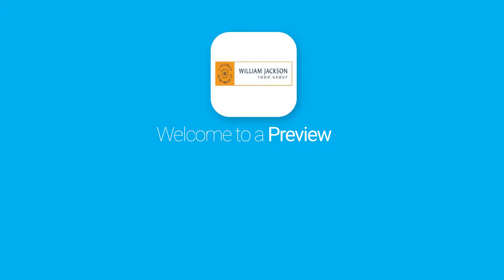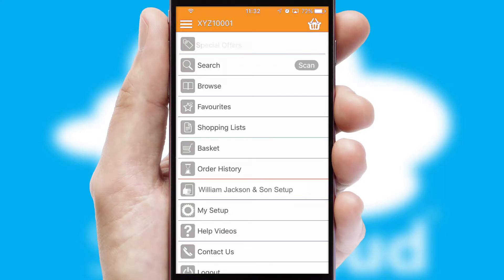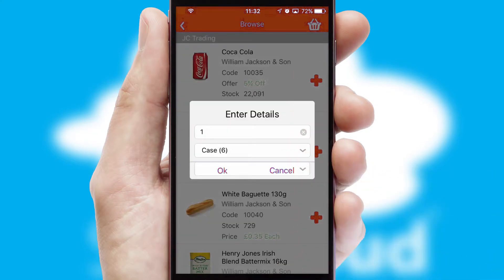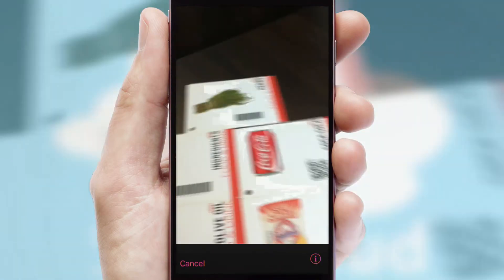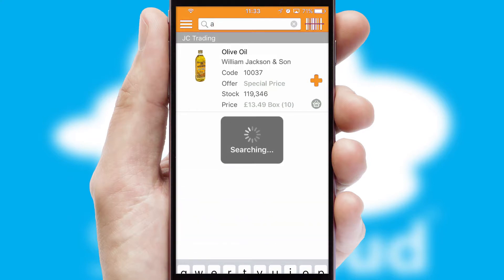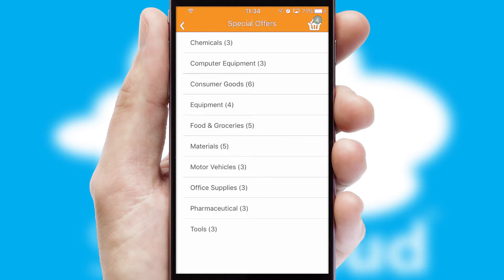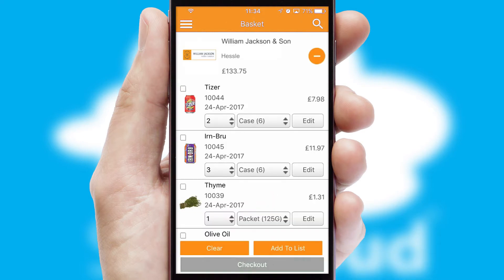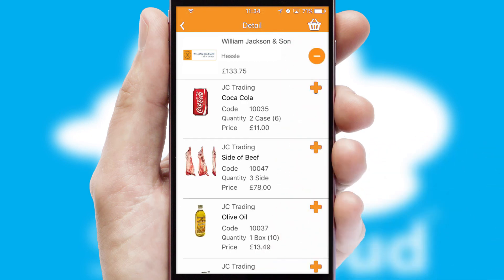William Jackson & Son - Mobile App Preview WIL672W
This is a preview of what a mobile ordering app designed for William Jackson & Son and powered by SwiftCloud could look like. This video has been prepared specifically for the team at William Jackson & Son and not for general marketing purposes.